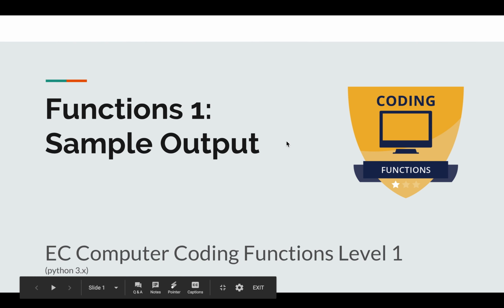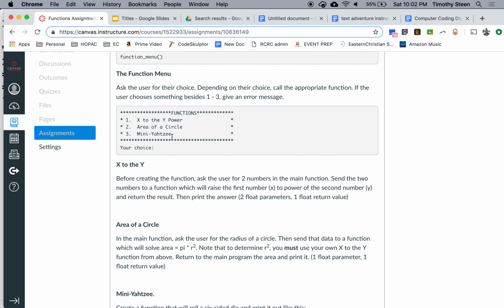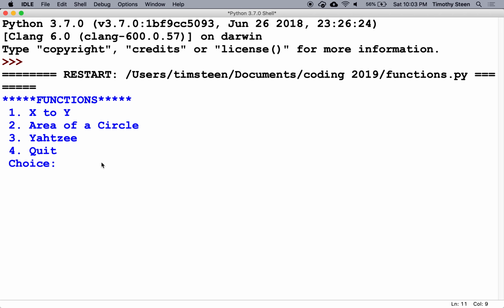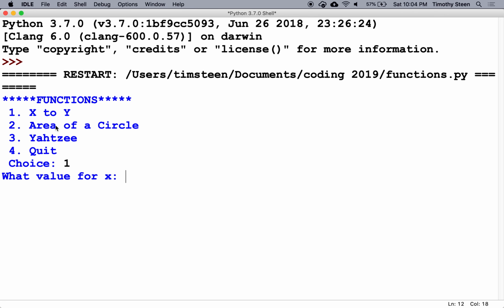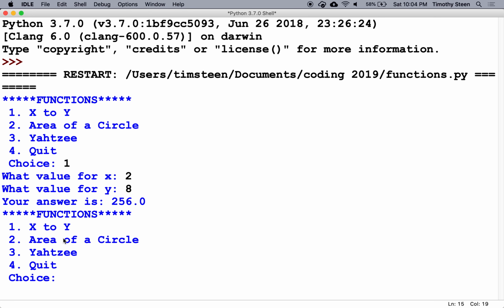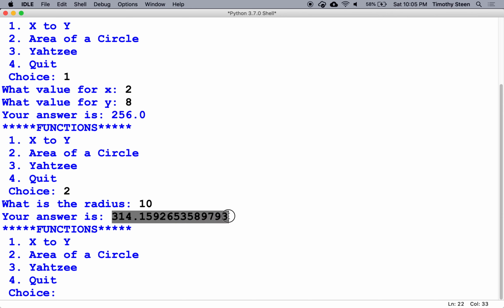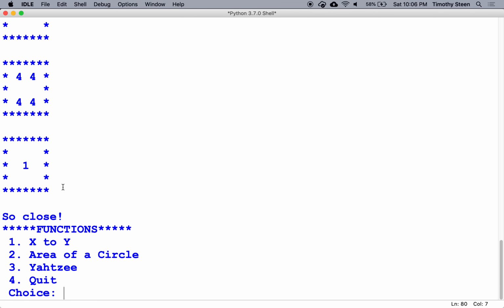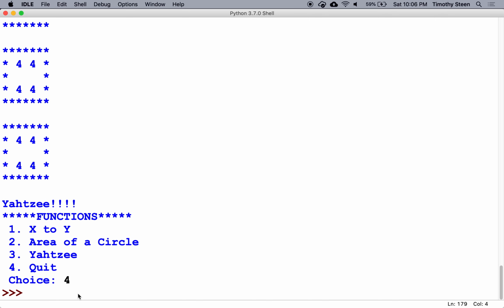Functions Sample Output